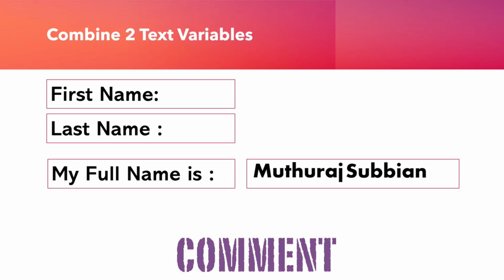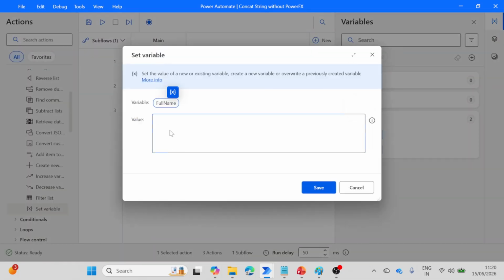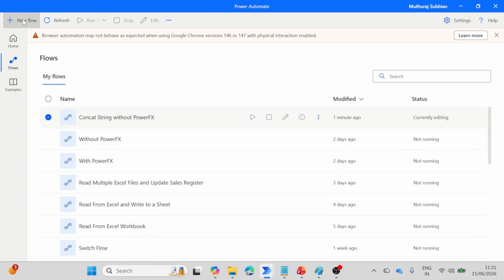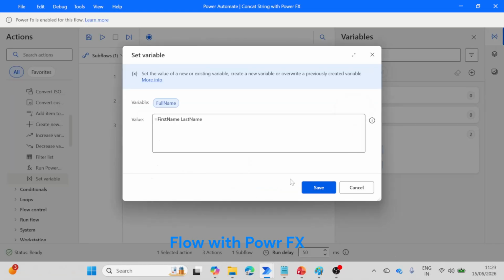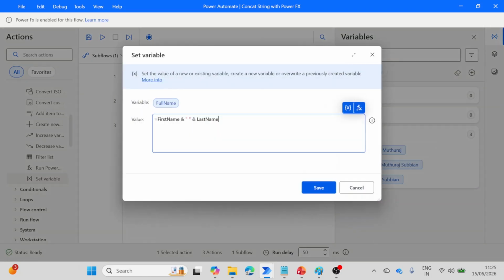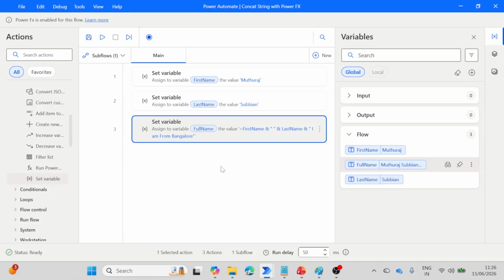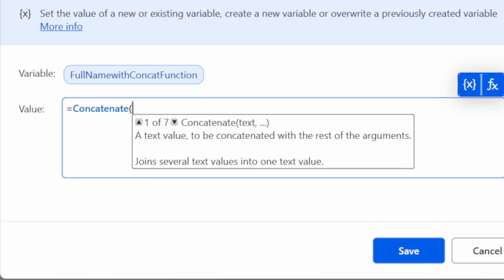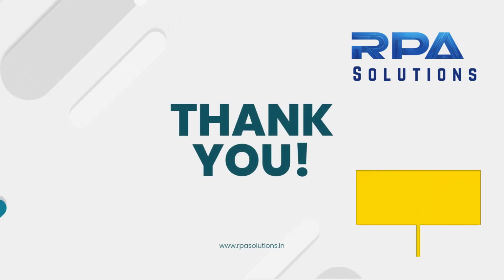How to Combine Text in Power Automate Desktop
Learn to concatenate text in Power Automate Desktop quickly. This guide shows how to join two variables without using Power Fx.

If you are building automation flows and need to combine strings, this tutorial demonstrates the exact steps to merge first and last name variables. You will learn how to use the Set variable action to create a full name variable effectively within your workflow.

Beyond the basic approach, this video also covers how to use the Concatenate function for merging strings. Whether you are automating data entry or formatting user information, these methods provide a straightforward way to join text values in Power Automate Desktop.

⏱️ 𝐂𝐇𝐀𝐏𝐓𝐄𝐑𝐒
➤ 00:00 Introduction
➤ 01:00 Join Text without Power FX
➤ 02:42 Join Text with PowerFX using "&"
➤ 05:29 Join Text with Concatenate Function

🔹 How to join text in Power Automate Desktop
🔹 Joining text using classic PAD actions
🔹 Joining text using PowerFX & operator
🔹 Joining text using the Concatenate() function
🔹 When to choose & vs Concatenate()
🔹 How to build clean, multi‑line dynamic text

📝 𝐕𝐈𝐃𝐄𝐎 𝐒𝐔𝐌𝐌𝐀𝐑𝐘
This tutorial explains three powerful methods to join text inside Power Automate Desktop.
You’ll understand how PowerFX changes string handling, how to avoid common mistakes, and how to create clean, readable text outputs for logs, messages, and automation workflows.

✔️ RPA Developers
✔️ Power Automate Desktop Learners
✔️ Automation Engineers
✔️ Anyone transitioning to PowerFX inside PAD

📚 𝐑𝐄𝐋𝐀𝐓𝐄𝐃 𝐓𝐔𝐓𝐎𝐑𝐈𝐀𝐋𝐒
➤ Variables in Power Automate Desktop
➤ PowerFX Basics
➤ Text Manipulation in PAD
➤ Building Multi‑Line Logs

If you want, I can also generate:

🎨 Thumbnail text
🏷️ SEO‑optimized title
#️⃣ Hashtags for ranking

Just tell me and I’ll prepare them.